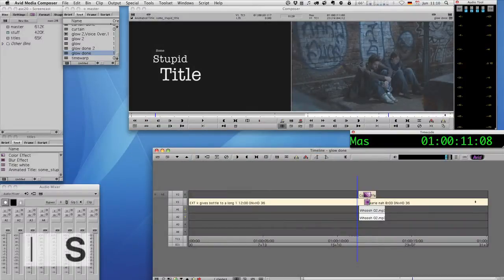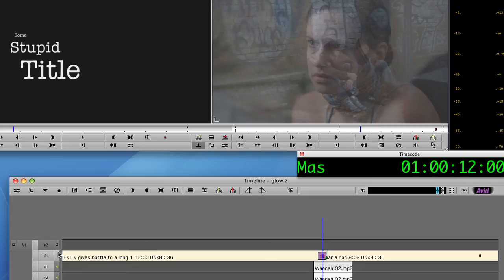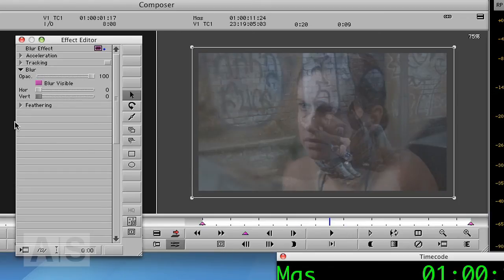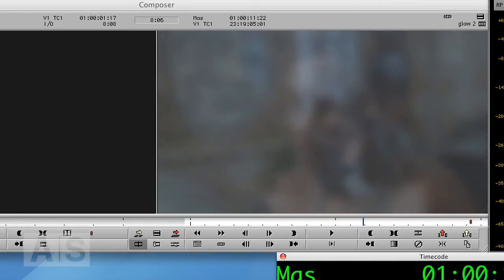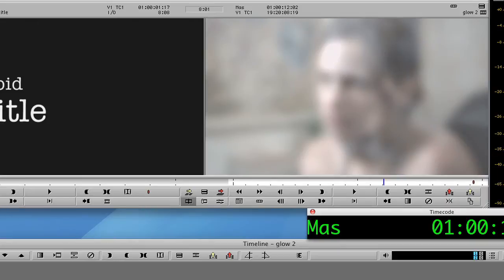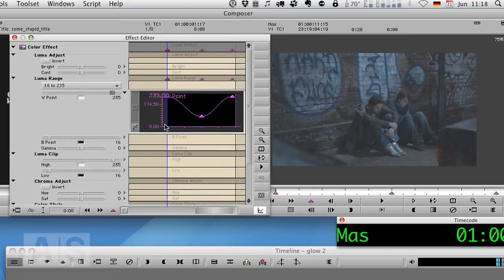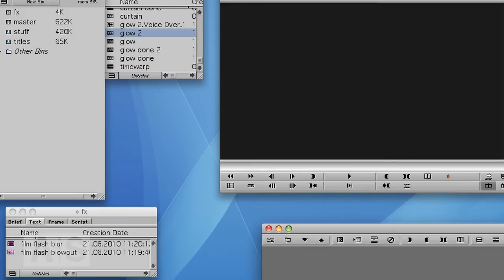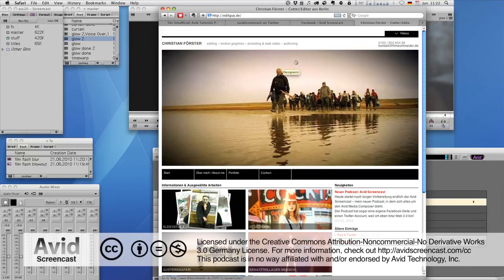Avid Screencast #34: Film Flash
Create a Glow-like Film Flash Effect without using Boris Continuum Complete.